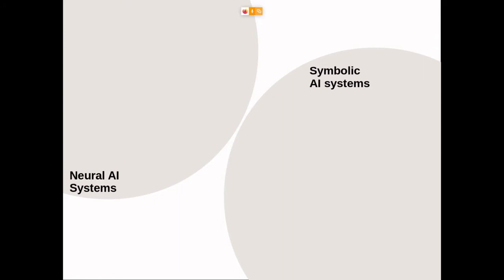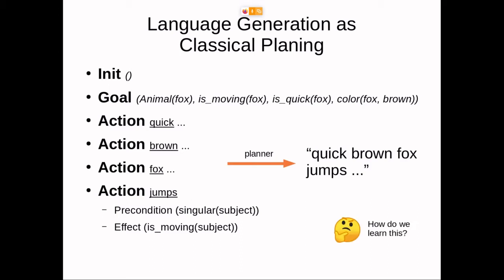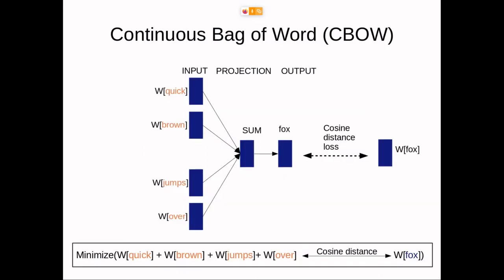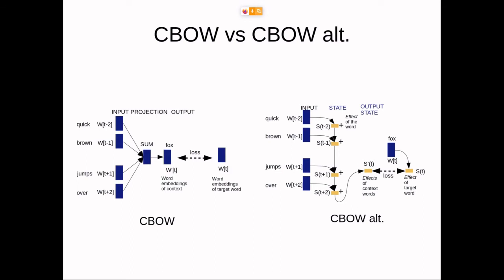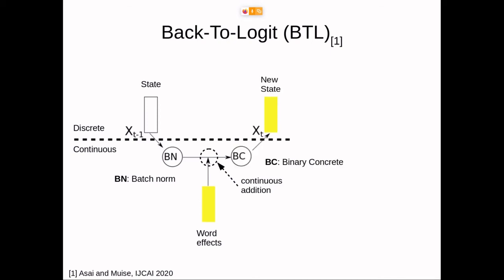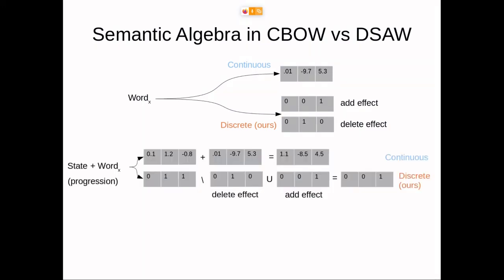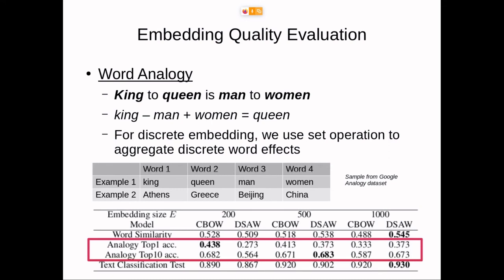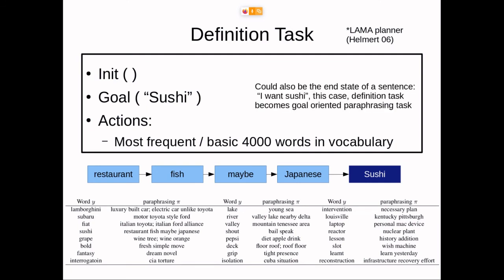Discrete Word Embedding for Logical Natural Language Understanding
KEPS 2020

Zilu Tang and Masataro Asai: Discrete Word Embedding for Logical Natural Language Understanding